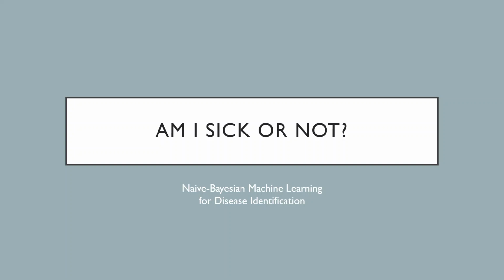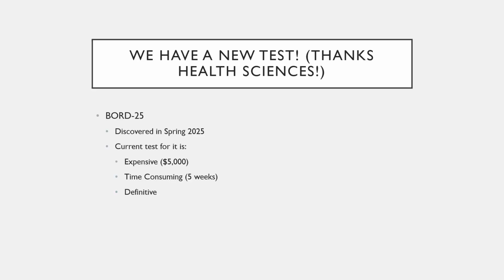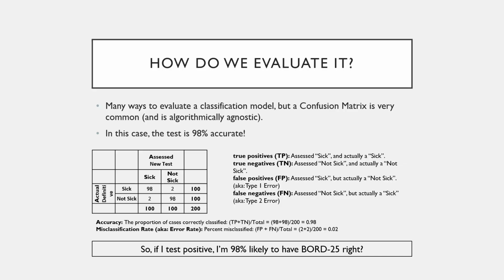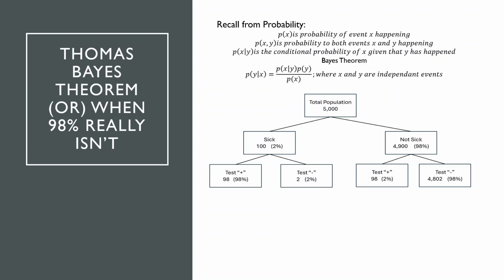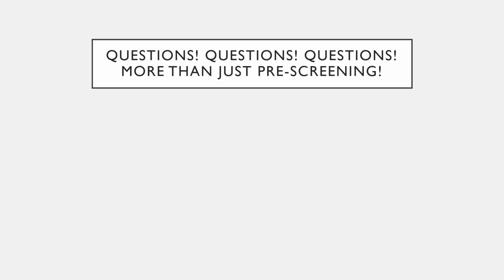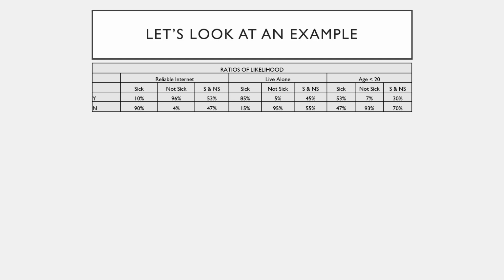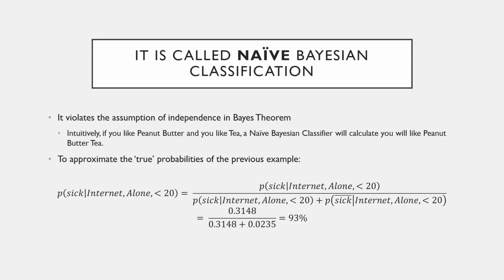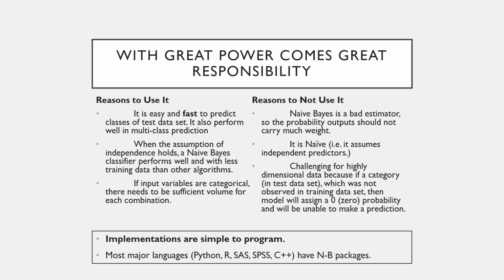Introduction to Naive Bayesian Machine Learning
A basic introduction to the big ideas of Naive Bayesian classifiers using the example of disease identification.